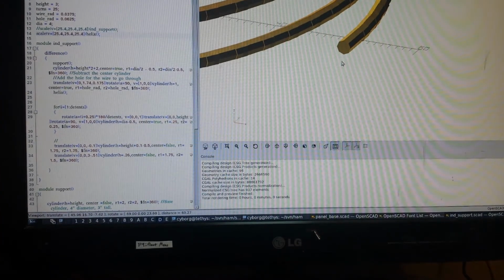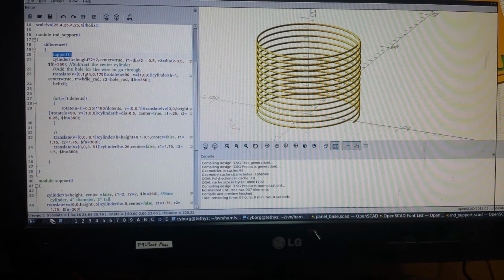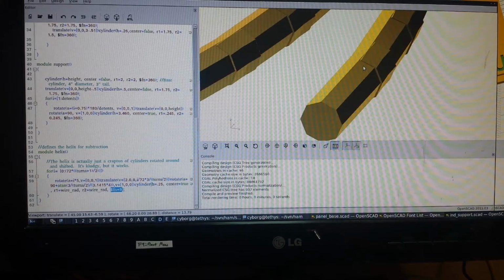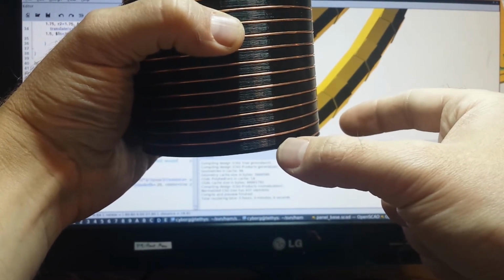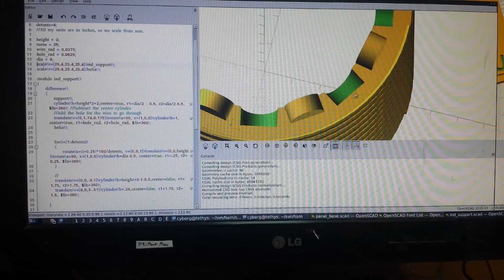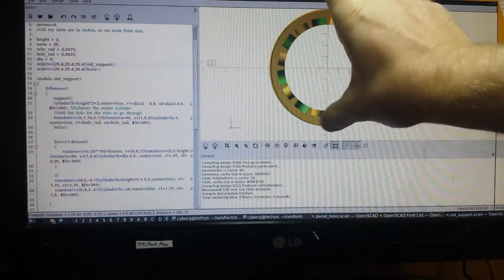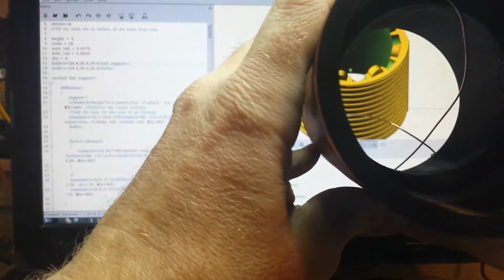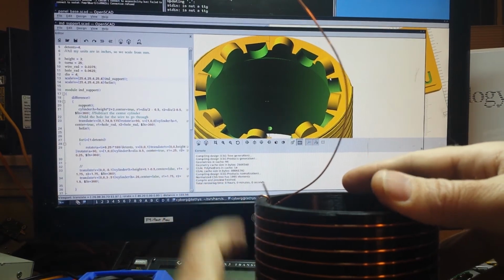A coil form for loading a 40m vertical on 80m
An overview of a coil form I made recently with my 3D printer, pushing the limits of the size of things I can print with the monoprice 3D printer.  4:06:  Error, it was printed in PLA, not ABS.